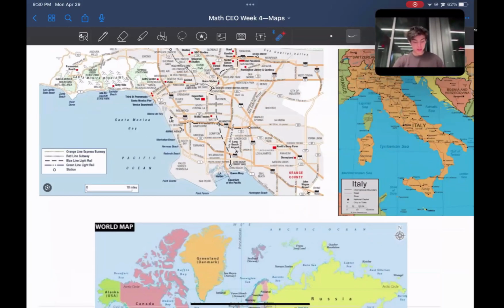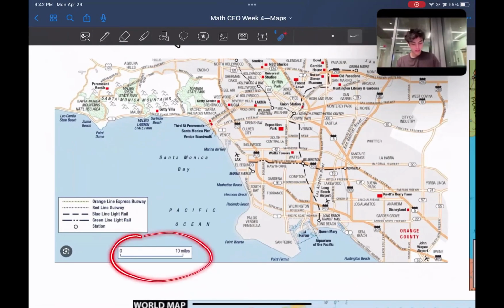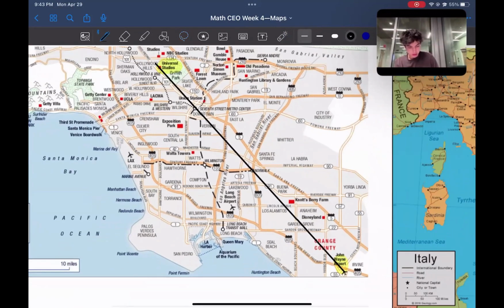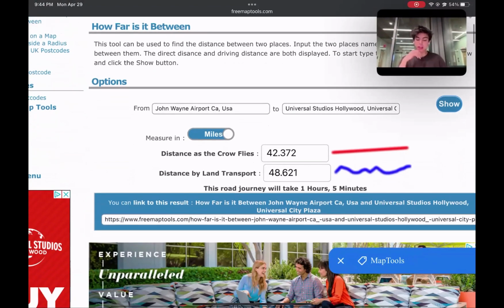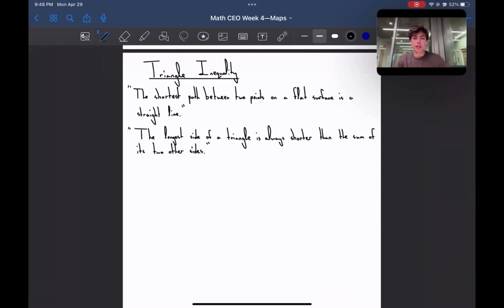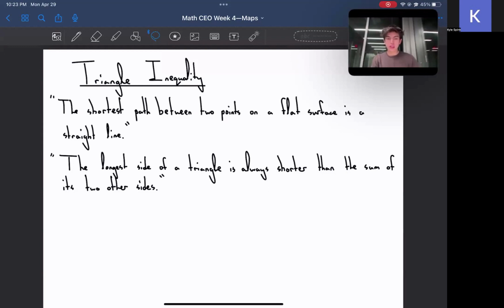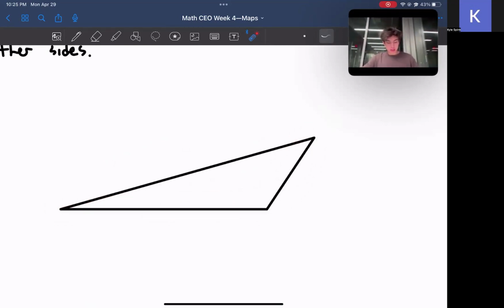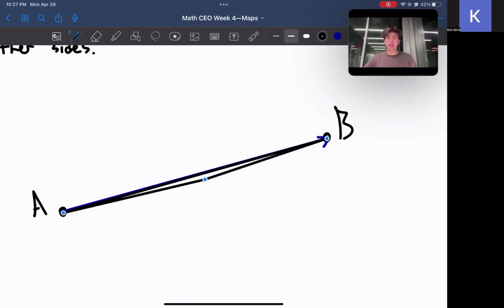Part 1iii) Map (a)(b) Finding Distances in a map - M4 - Spring 2024 - UCI MATH CEO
Estimations, Scaling, Triangle inequality

By Kyle S.